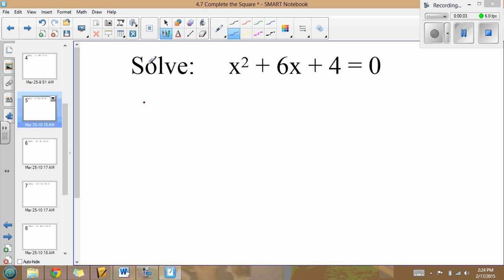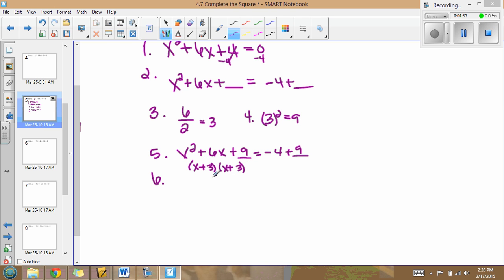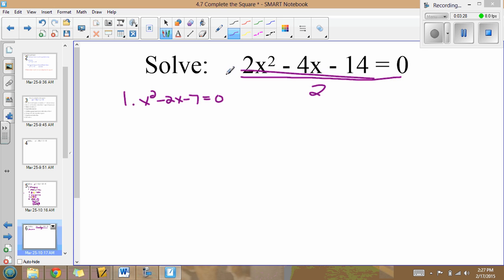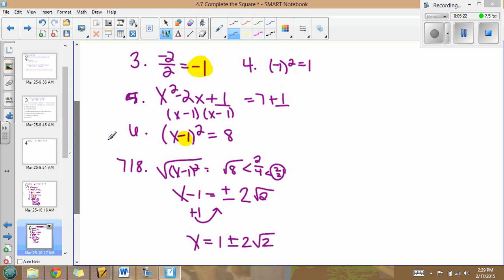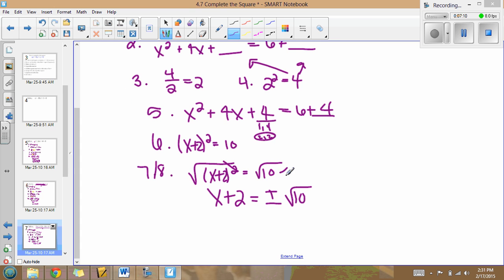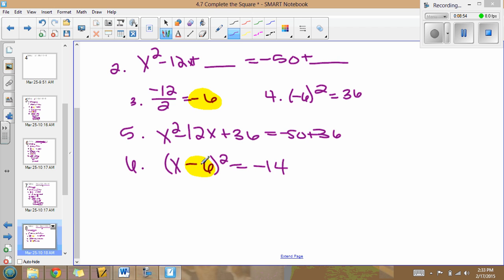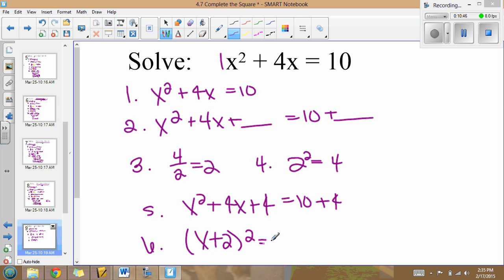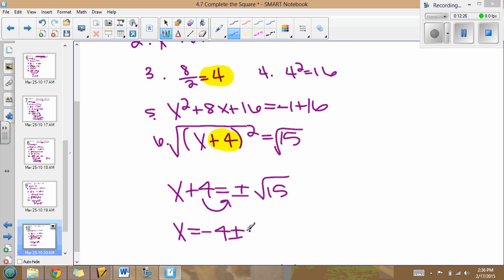Mrs. Rohda Completing the square notes 4.7 (continues from Tuesday)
Please follow along with the rest of your notes that we covered yesterday.